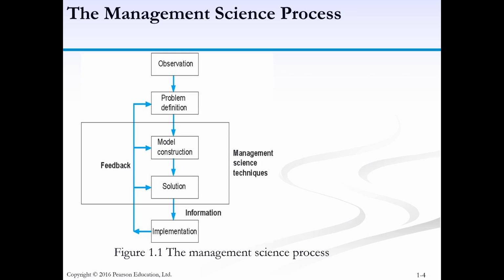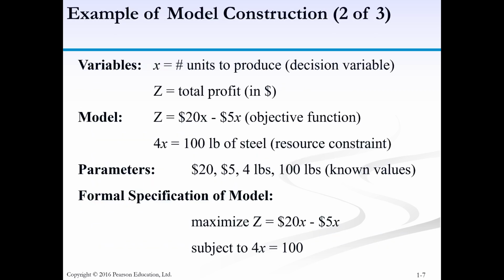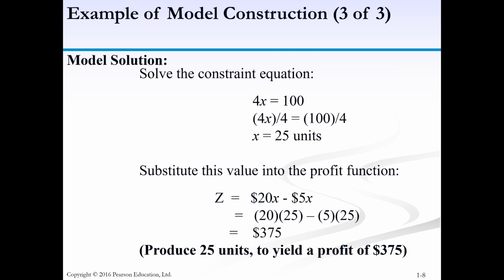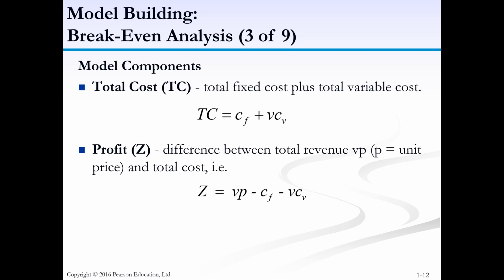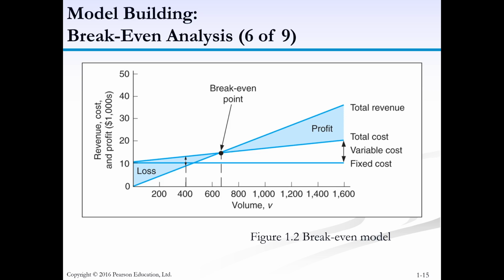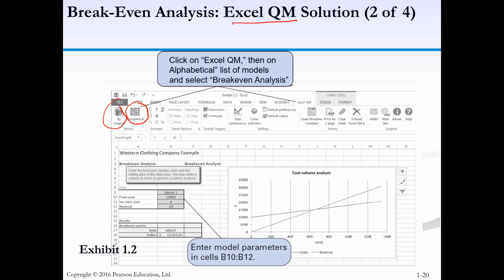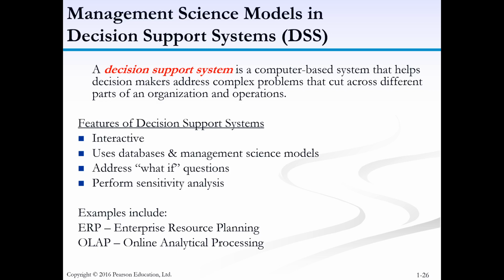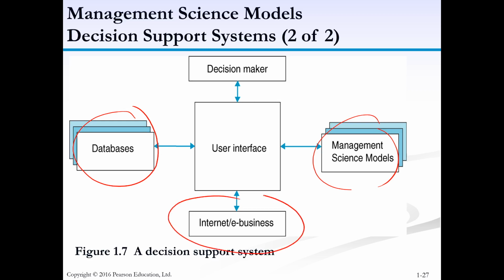Introduction to Manag Science